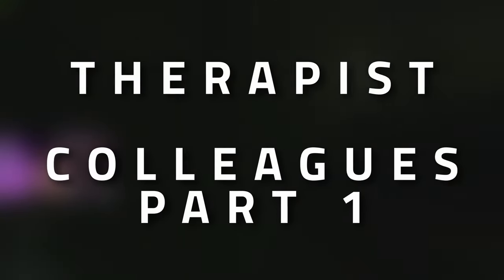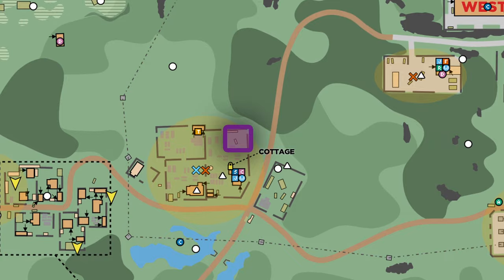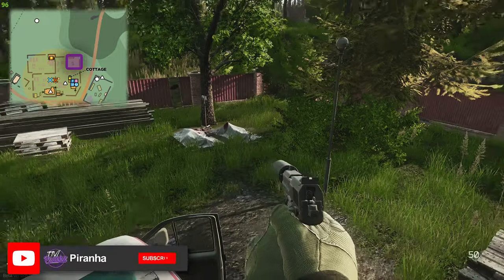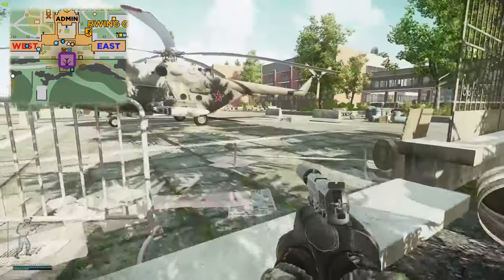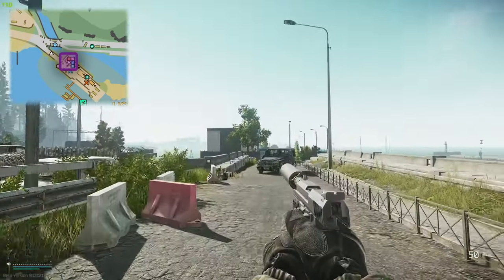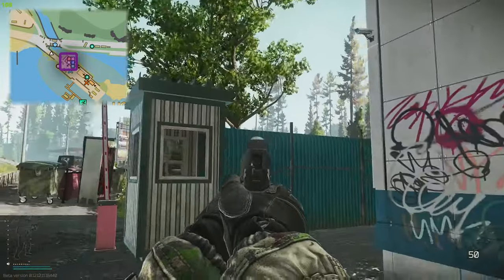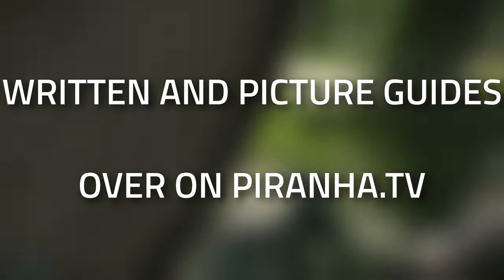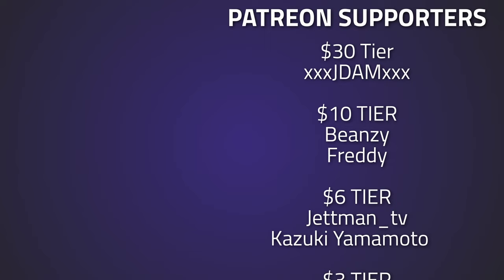Colleagues Part 1 - Therapist Task Guide - Escape From Tarkov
🔵🟣⚫ Task Guide Details:

This is a guide for the Therapist Task, Colleagues Part 1 in Escape From Tarkov

Task Objectives:
*Locate the group that was sent to the Health resort
*Locate the group that was sent to the pier
*Locate the group that was sent to the cottages

Task Rewards:
*12,300 EXP
*Therapist Rep +0.04
*45,000 Roubles (Without an Intelligence Centre)
*47,250 Roubles (With Intelligence Center Level 1)
*51,750 Roubles (With Intelligence Center Level 2)
*2x SJ1 TGLabs combat stimulant injector
*2x SJ6 TGLabs combat stimulant injector

🔵🟣⚫ Stream Schedule:
Streams everyday starting at 8AM GMT

🔵🟣⚫ Video Details:
00:00 - Colleagues Part 1 Info
00:18 - Where To Find The Group At The Cottages
01:04 - Where To Find The Group At The Health Resort
01:42 - Where To Find The Group At The Pier
02:58 - Thanks To Our Supporters